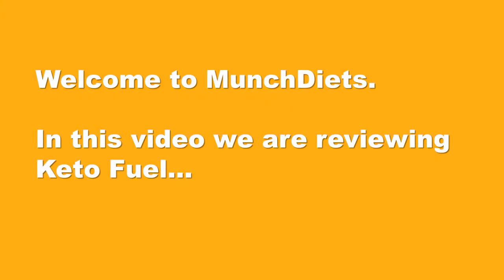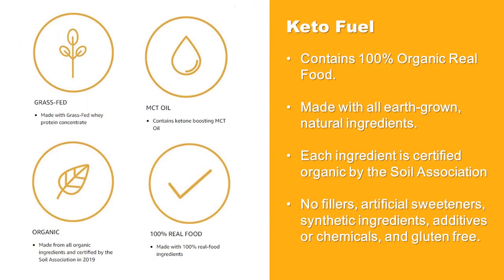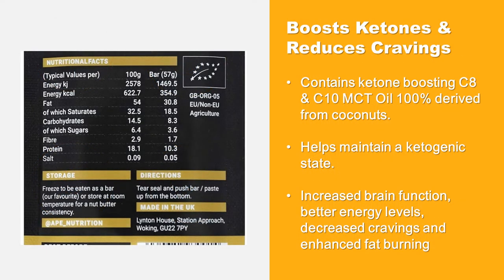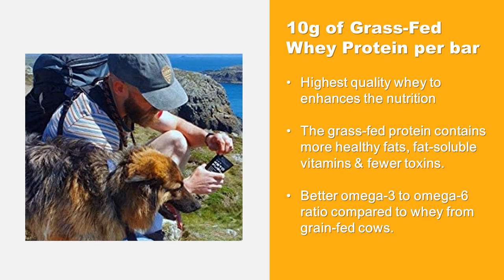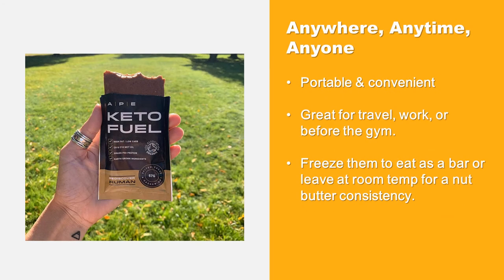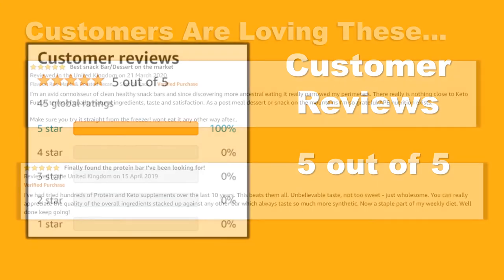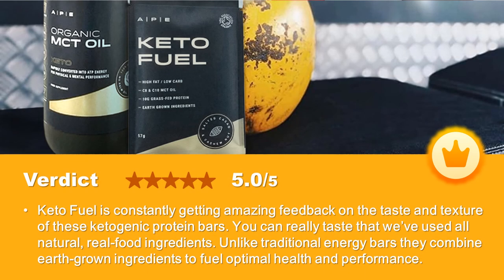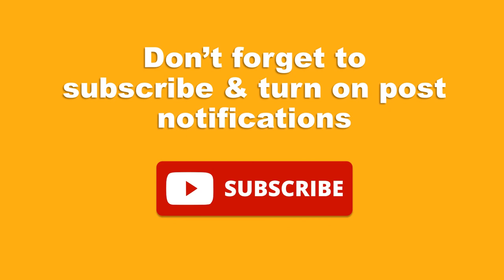High Protein Low Sodium Snacks - Keto Fuel | Munch Diets 🔥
🎥 In this video we are reviewing APE Nutrition Keto Fuel. Keto Fuel was designed as a snack for ketogenic or low carb athletes who are putting in serious work and need to re-fuel with the best quality ingredients loaded with micro-nutrients.

🌎 Here at MunchDiets we love tasting and reviewing diet snacks to find the best products available and to help our viewers achieve their health and fitness goals.  If you are watching this video you will probably want to know what diet snacks are available, their nutritional information and ingredients.  Well, to help, we have hand-picked the best diet snacks the market place has to offer and reviewed them.